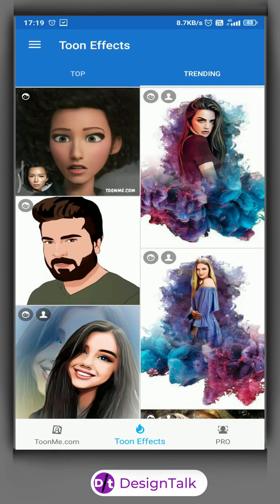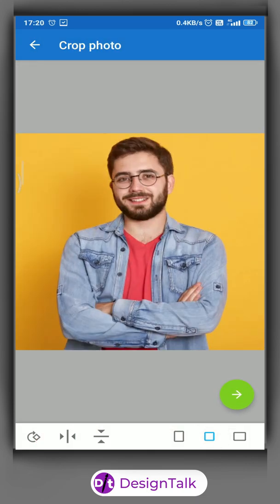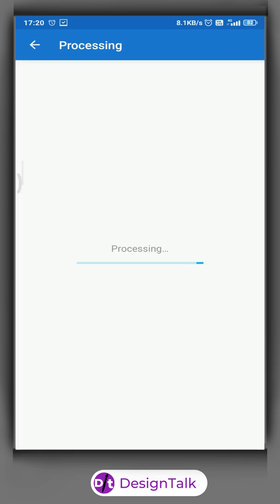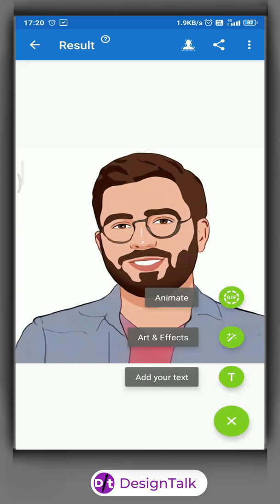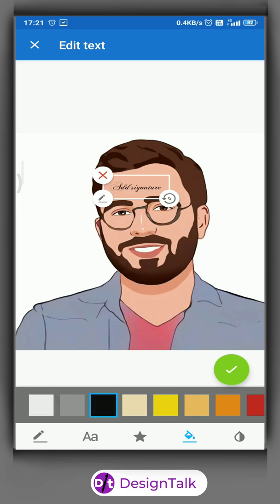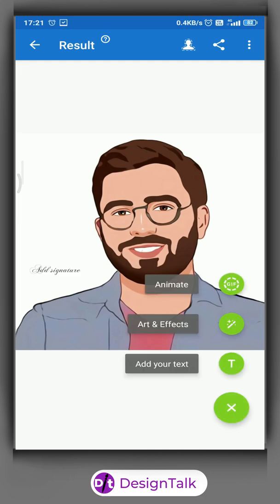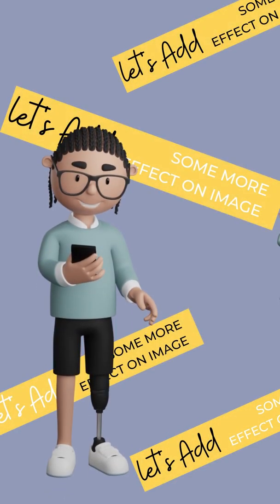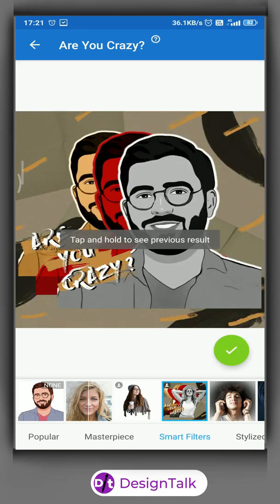How To Make Cartoon/ Vector Portrait Image | In just 1 min | ToonMe | 100% Results | DesignTalk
Download ToonMe App and start creating your awesome vector /cartoon Character it's easy and simple to use. watch this tutorial till the end and now how to create awesome vector images with help of Toonme app.